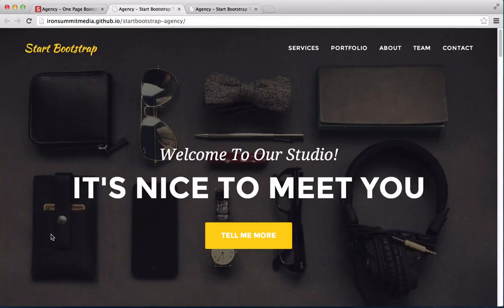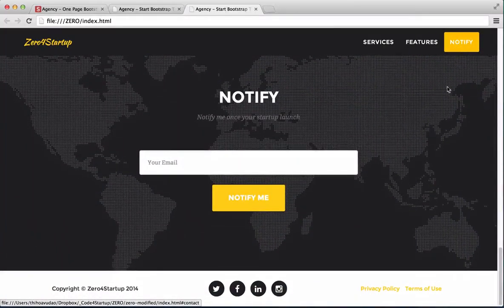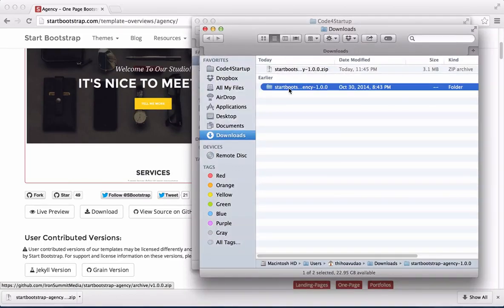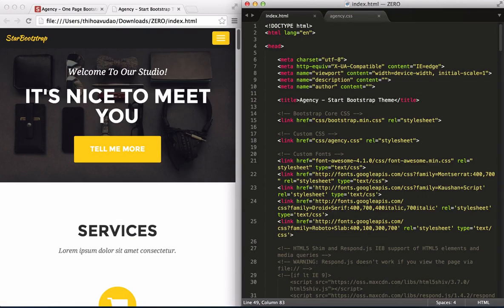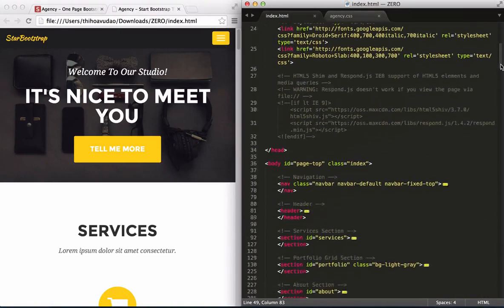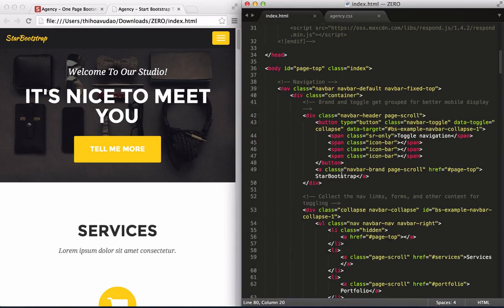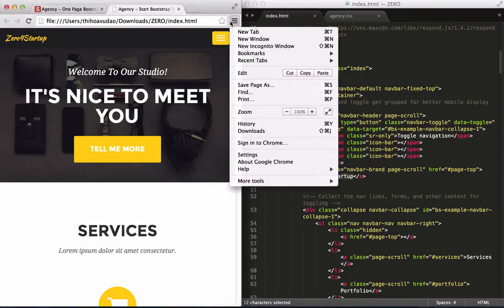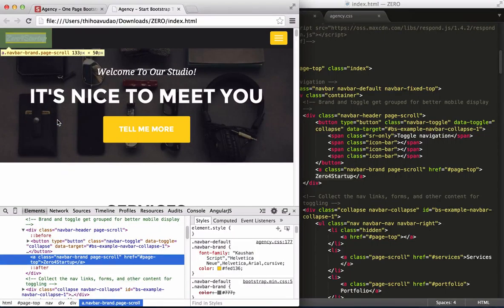2 Getting start with free but awesome Bootstrap template Code4